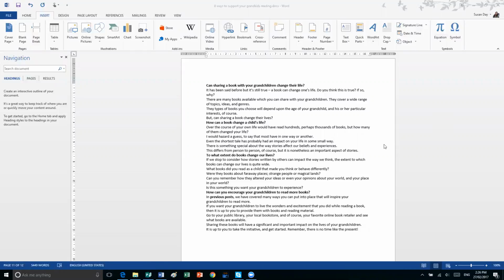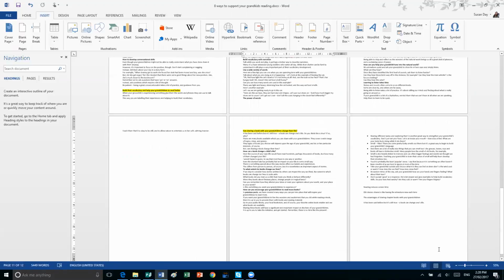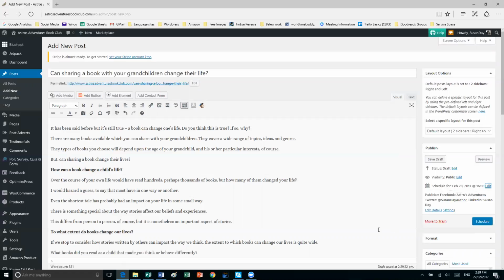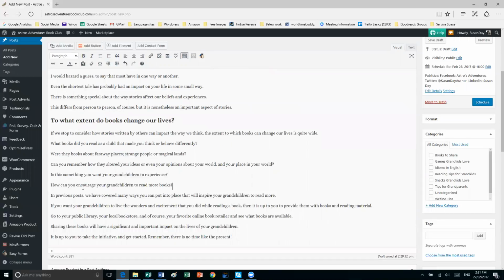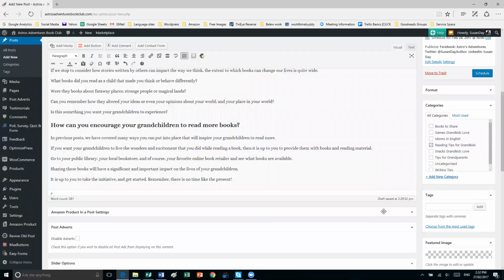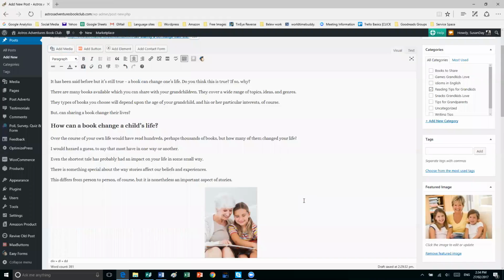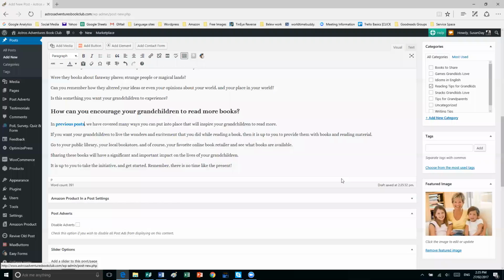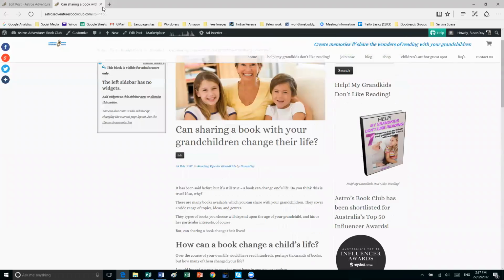From Word to WordPress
Learn how to take your Word Doc and format in into your WordPress Dashboard.